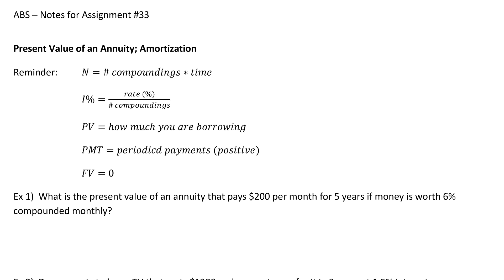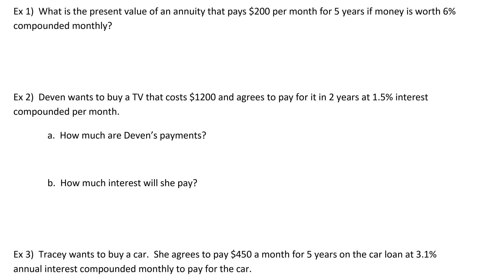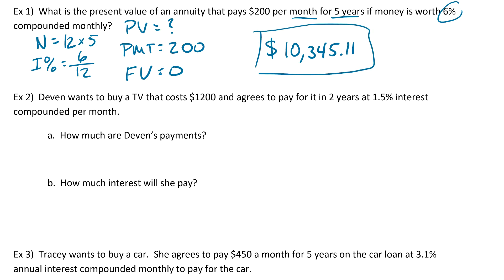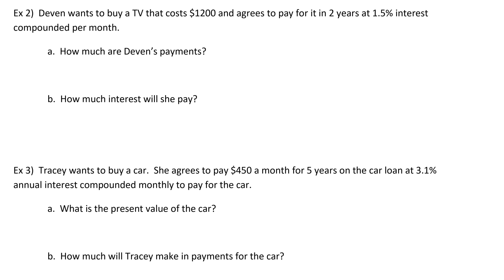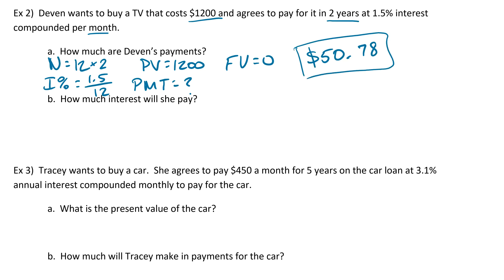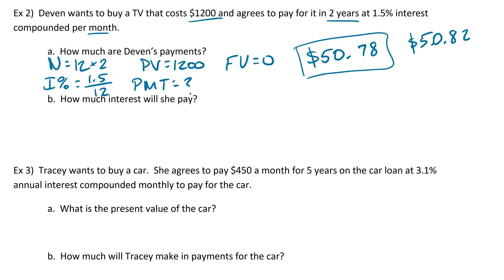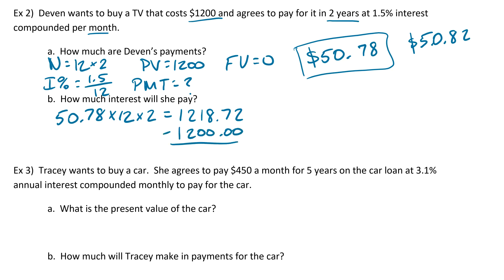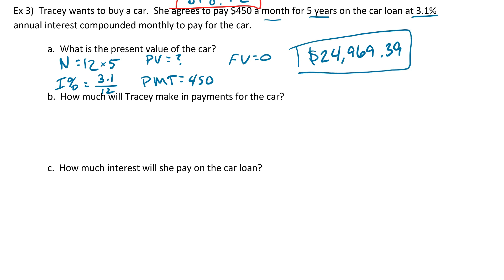Present value part 1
Part 1 of future value